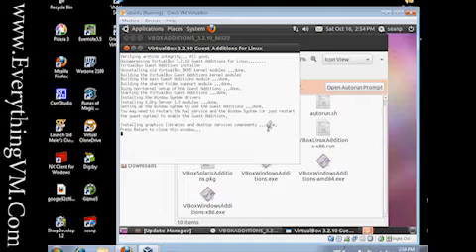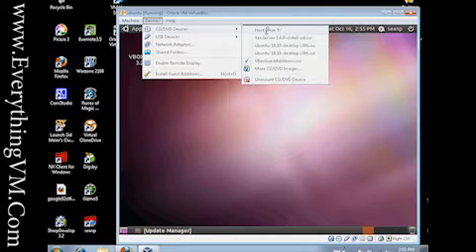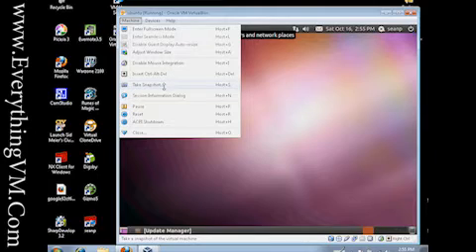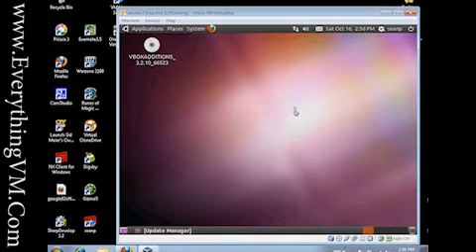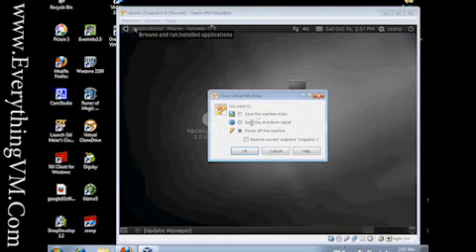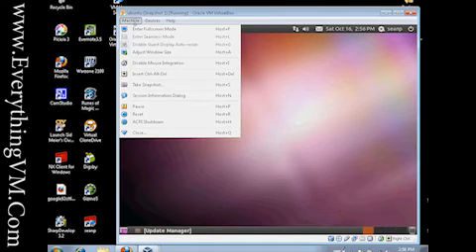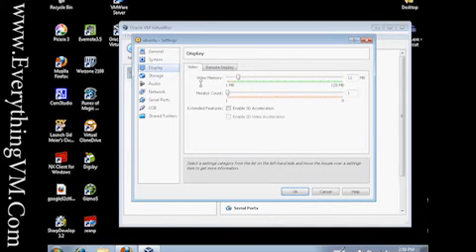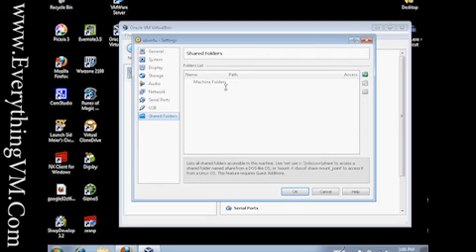Oracle Virtual Box Tutorial Part 3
In Part 3 of our VirtualBox tutorial series, we delve into advanced configurations and optimizations for your Ubuntu virtual machine. This video is designed for those who have already installed their VM and are looking to enhance its functionality and performance with expert tips and tricks.

What you'll learn:

How to optimize Ubuntu VM settings for better performance.
Advanced networking options for your VirtualBox VM.
Tips for securing and maintaining your Ubuntu virtual machine.
This tutorial will help you make the most out of your virtual environment, whether you're using it for software development, testing, or just personal use.

🔗 Missed Part 1 or Part 2? Catch up here:

🔗 For detailed written instructions and more resources, check out our full article

Have any specific questions or topics you want covered in future videos? Drop them in the comments below!